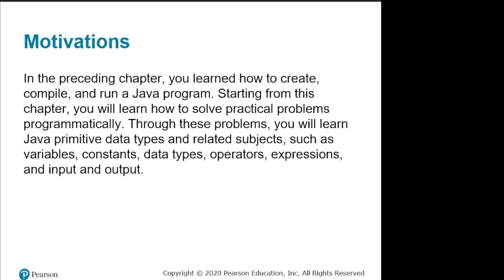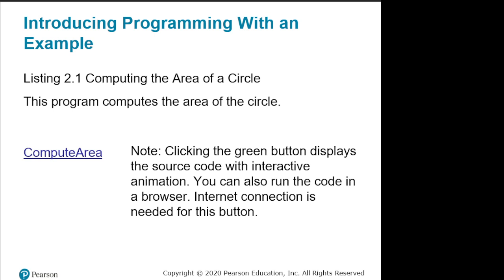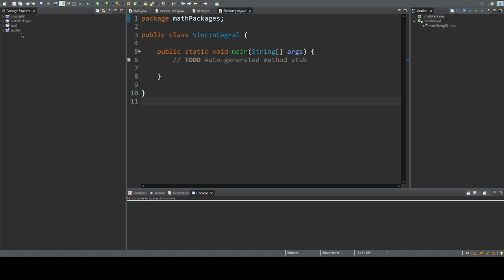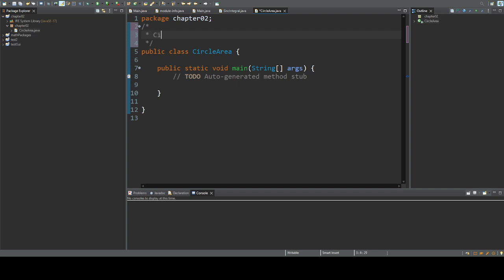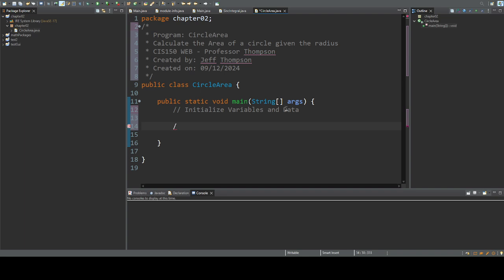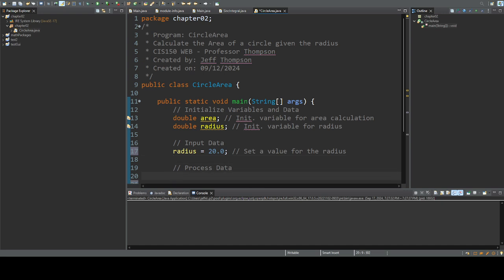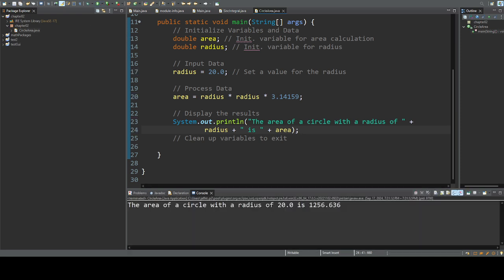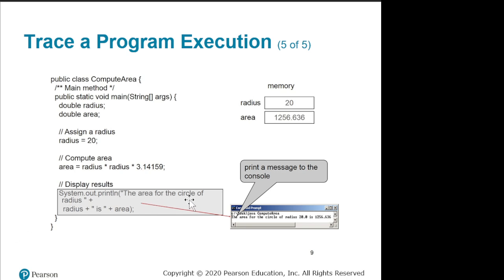Chapter 2 Lecture 1 Part A